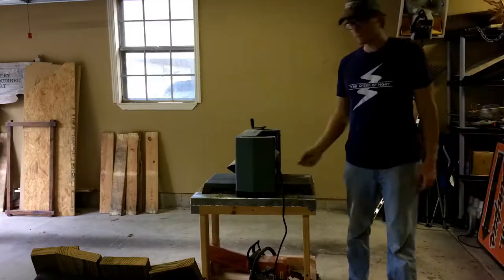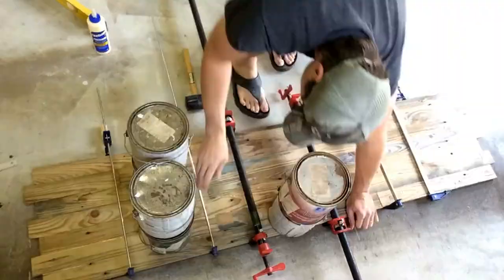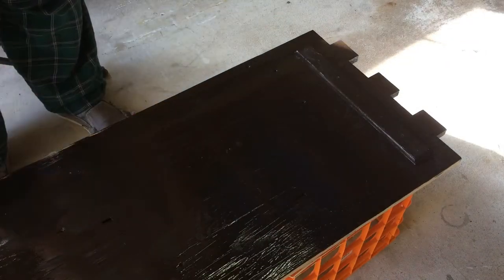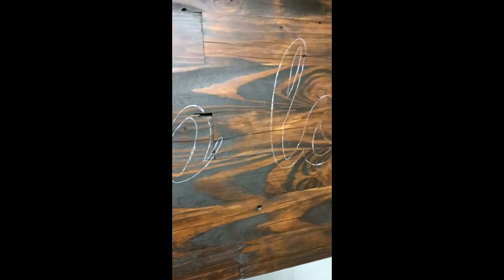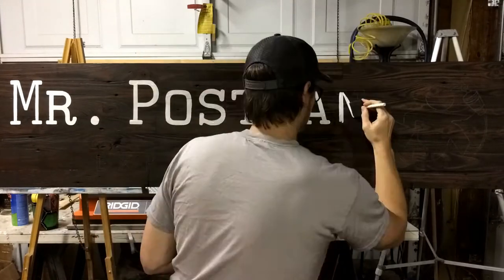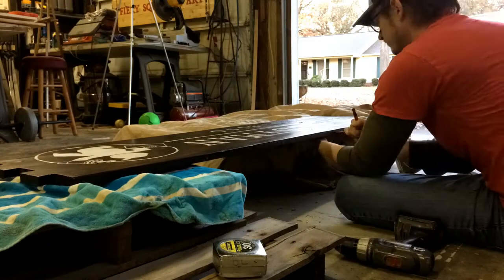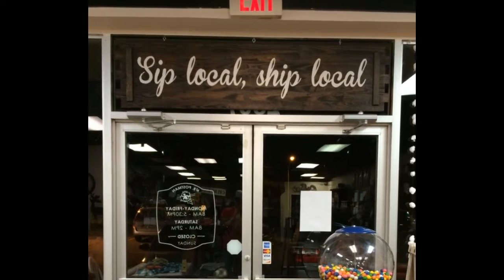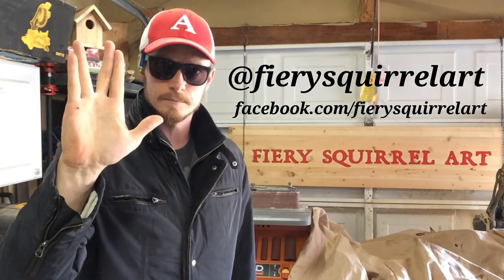Upcycled Fence Pickets Transformed into Hand-painted Coffee Shop Business Sign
This is the video compilation of my sign build for a local business. The sign needed to hang in an overhead window facing out of the shop, and have painted text on both sides. I built it from upcycled fence pickets, the kind I have worked with before. A fun commission combining some woodworking, painting, building, power tools, and wood stain.

STUFF I USED:
Cutech Jointer
Dewalt 12" Miter Saw
Titebond II Glue
Bessey Clamps
Porter Cable Drill
Festool Orbital Sander
Eye Hooks